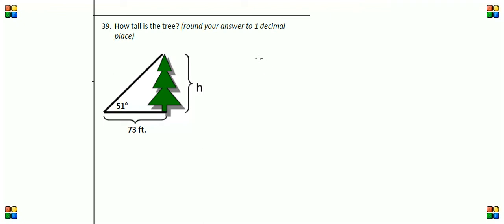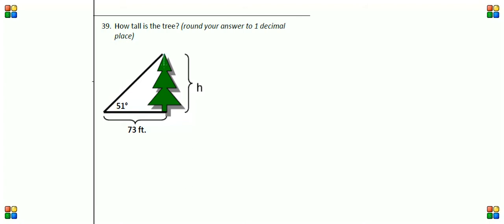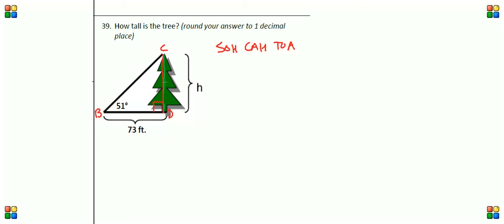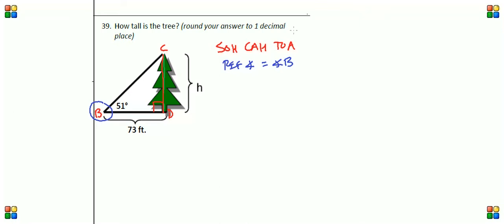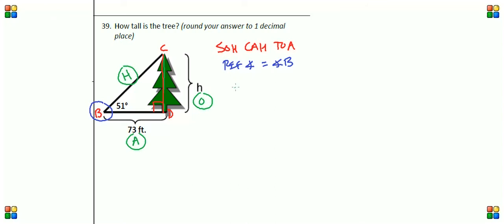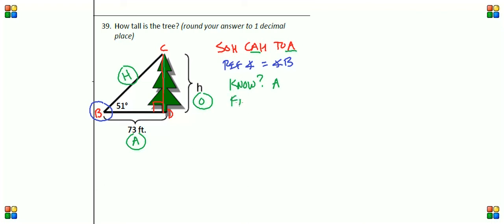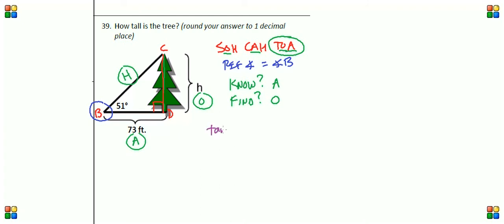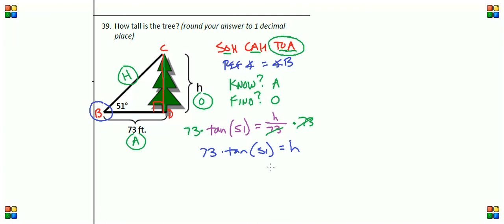G4 G6 Review Question 39